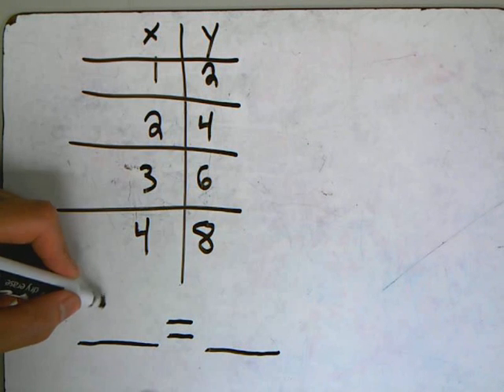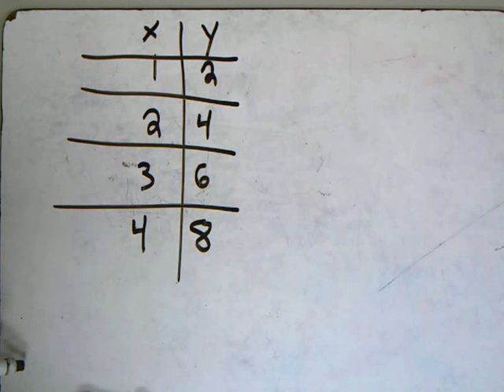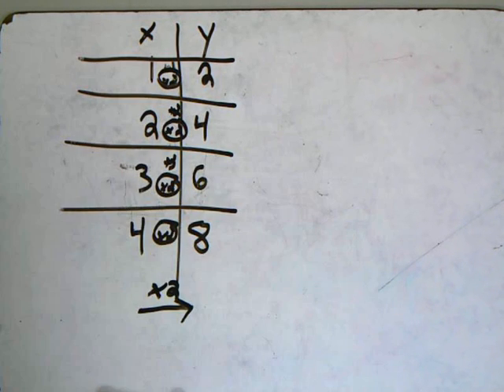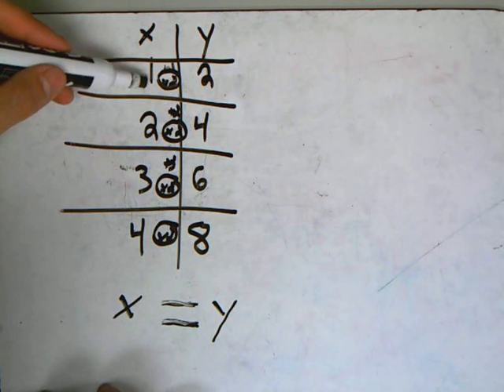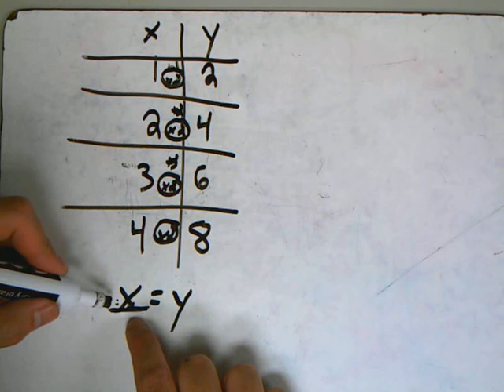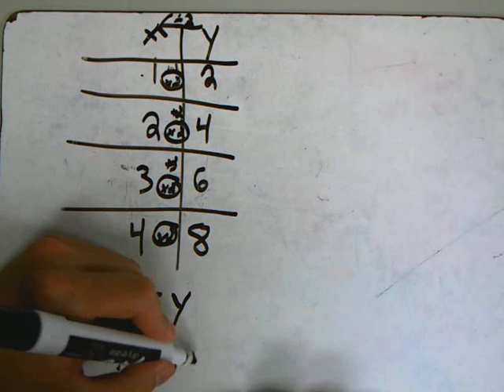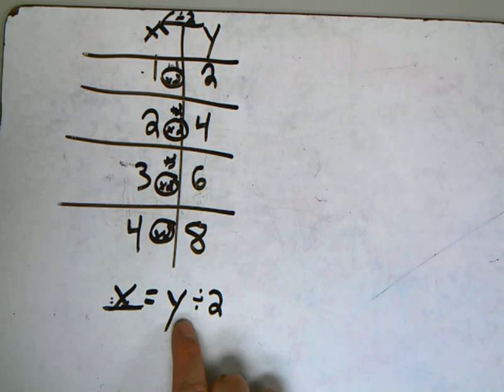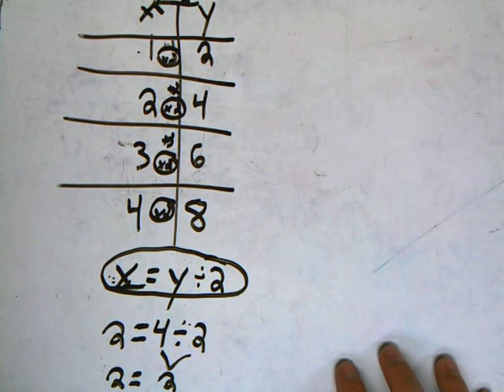Function Tables and Equations